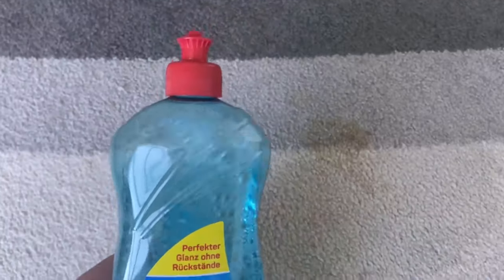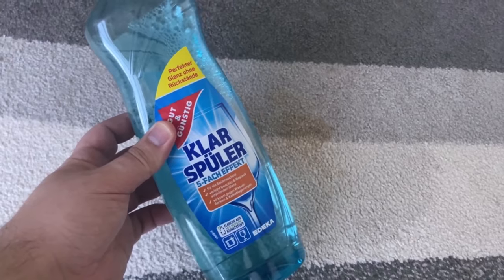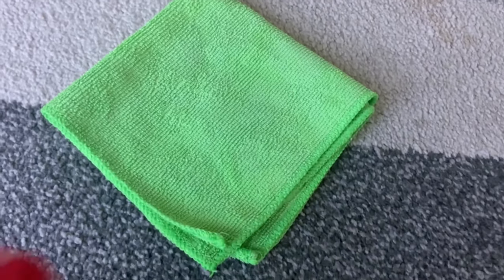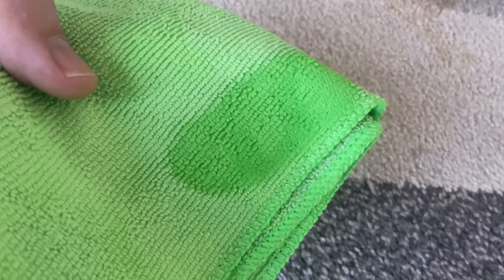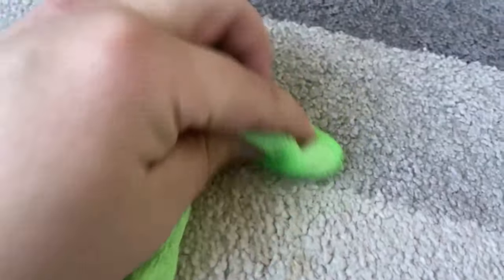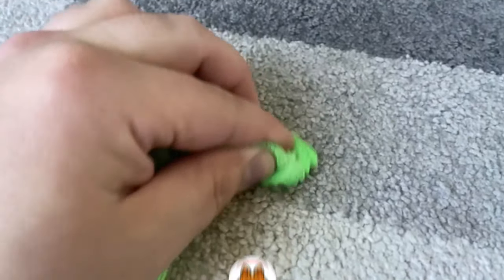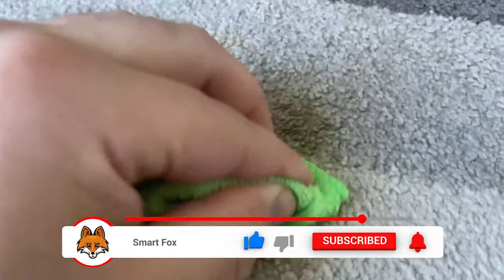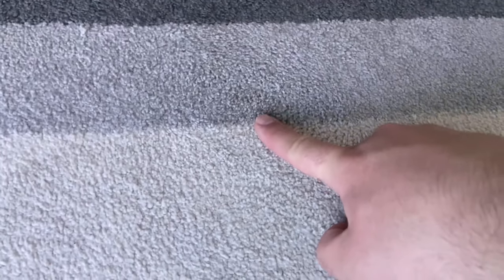I dumped RINSE AID on the CARPET 💥 (THIS is what HAPPENED) 🤯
Have you ever put rinse aid on your carpet? - Here I show you why you should!

Rinse aid is something almost everyone has for their dishwasher at home. But have you ever thought of dumping rinse aid on your carpet? In this video, I'll show you why you should definitely give it a try and what the whole thing will do for you anyway.

Because you can actually remove stains from your carpet with rinse aid. Dump some rinse aid directly onto the stain on the carpet and then wipe over the stain with a cloth. You will see that it disappears after a short time.

Wipe until the stain is completely gone and then wait for the carpet to dry. The stain on your carpet should be gone. If you have a stain on a carpet and don't know how to remove it, try the rinse aid trick.